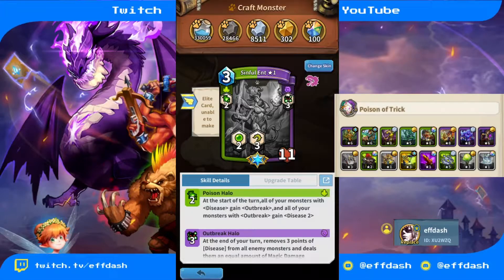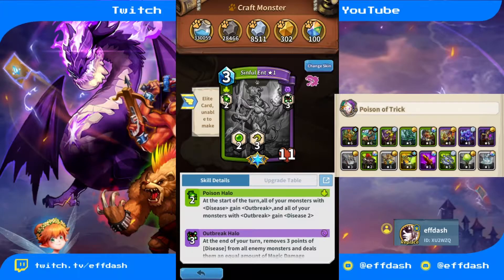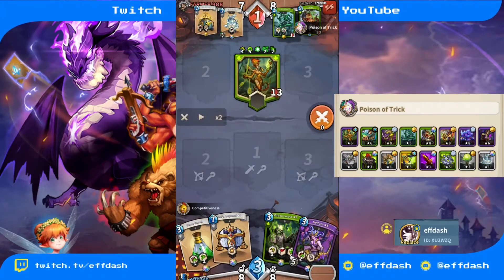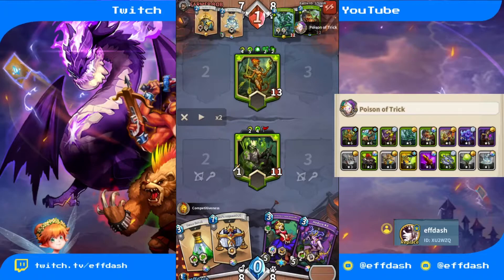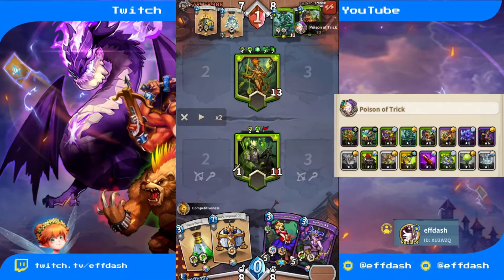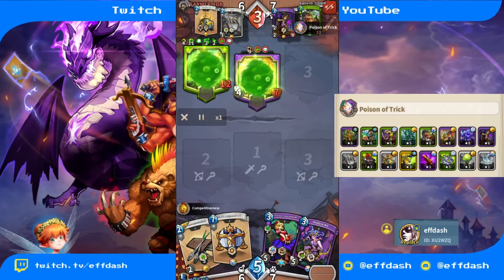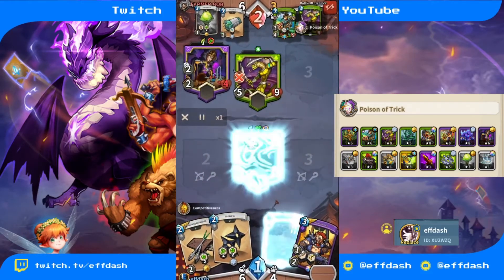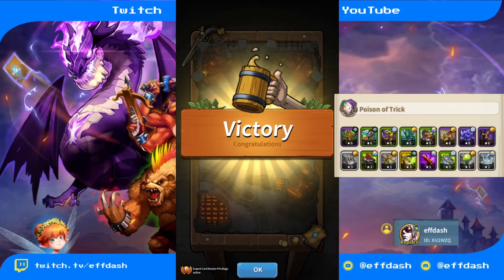Card Monsters - Losing on the First Turn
Welcome back to the channel and to another CM video.  Today we're talking about decisions and how making the wrong one, specifically on the first turn, can doom your deck.